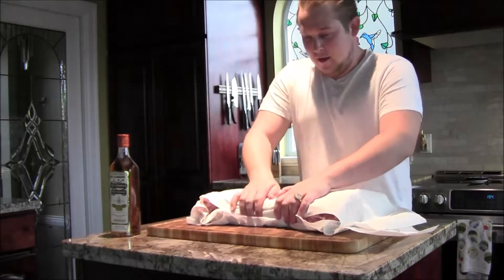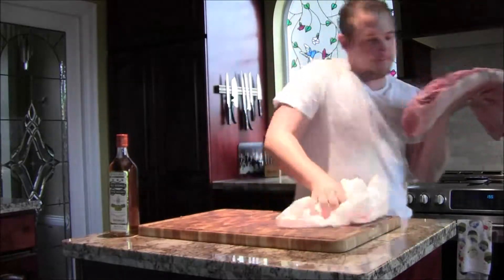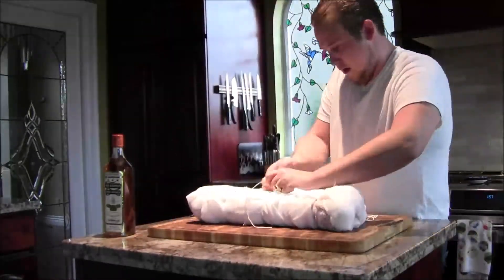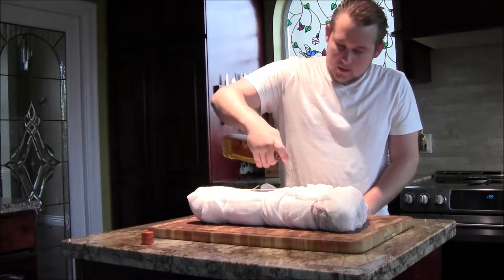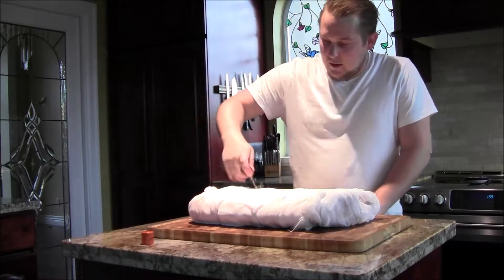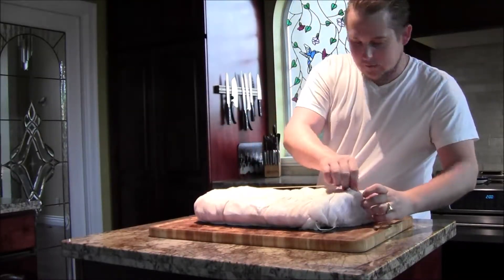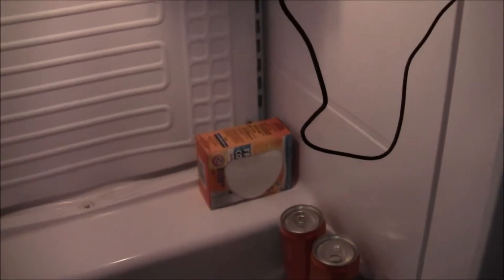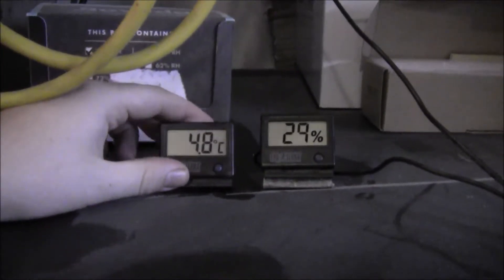Another 40 day whiskey age strip part 1 Started September 2018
Wow, it has been a while since I did some whiskey aging at home. Getting started on day 1 of 40 for Whiskey aged steaks! Got a 17 pound striploin here.